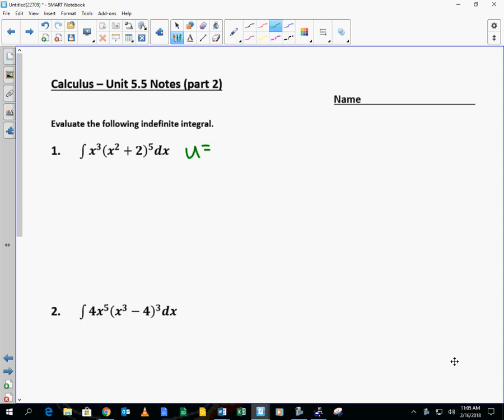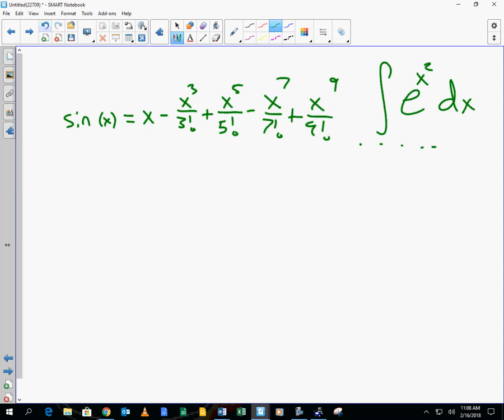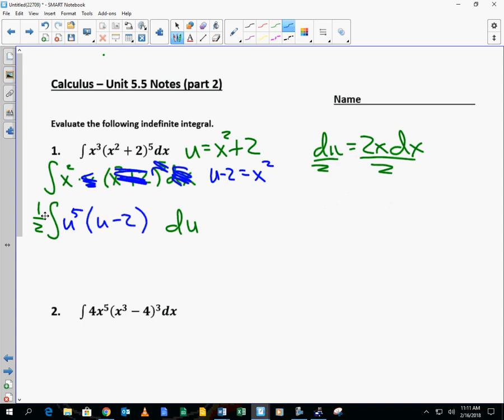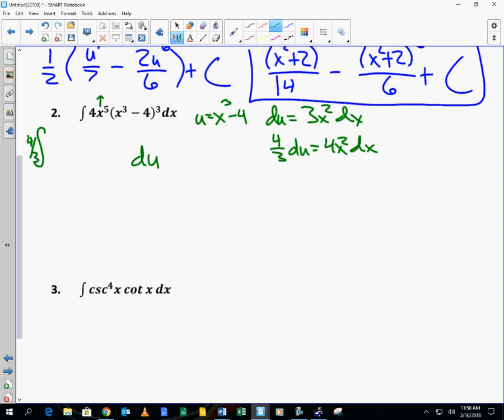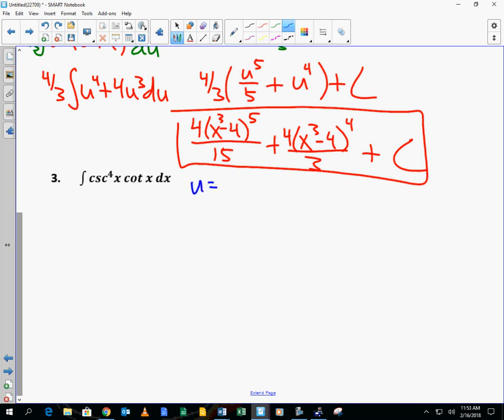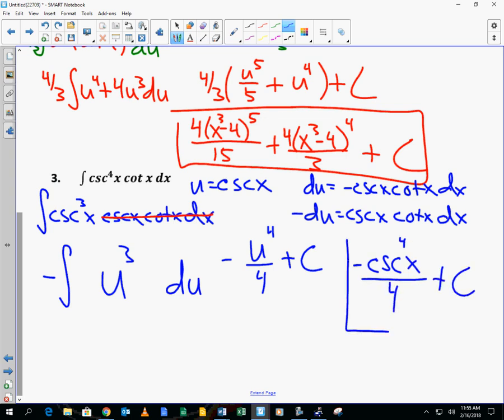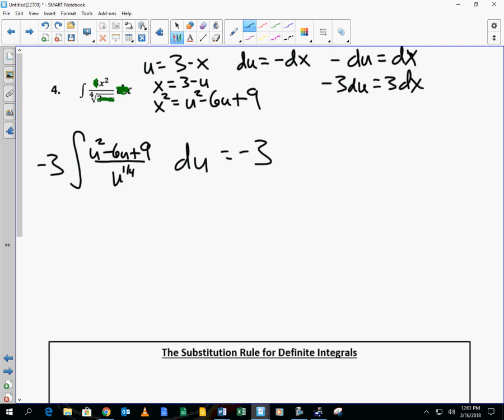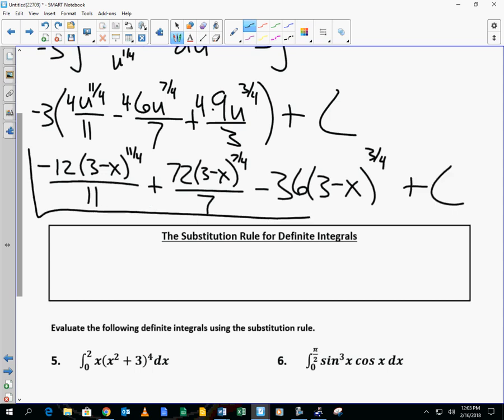Calculus Unit 5 5 Notes Substitution Rule Difficult 2018